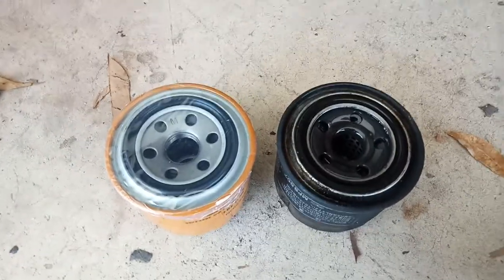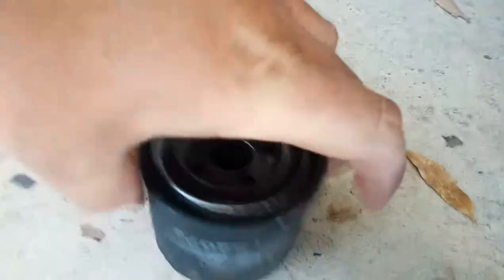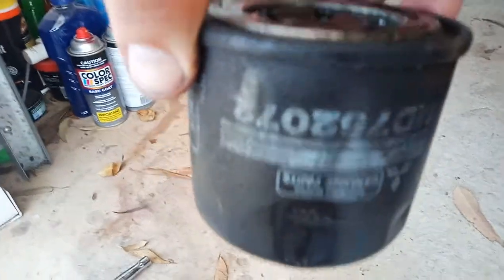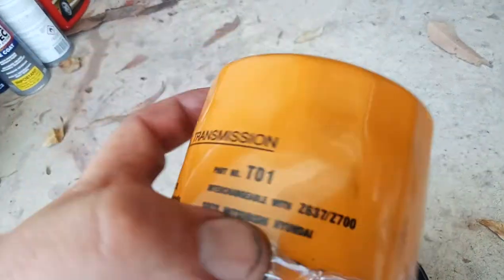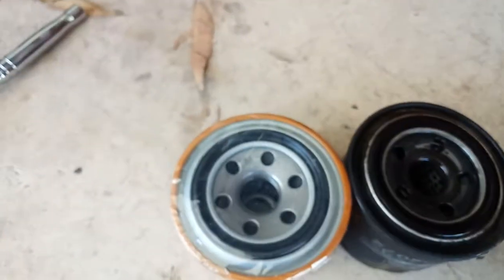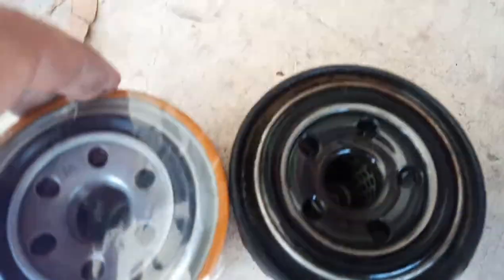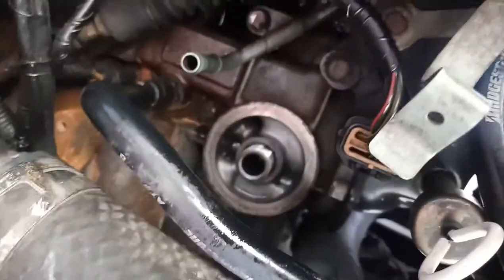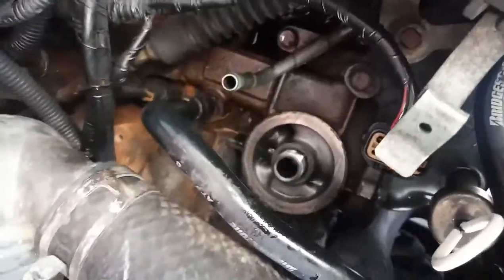Mitsubishi FTO Automatic transmission filter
Mitsubishi FTO transmission filters and location and different brand. I am using a cheap Coopers filter for my replacement as it all I could find at the time but as I said it has more holes for filtering.

Again thanks to Pamo from Youtube for all his help with this project car!